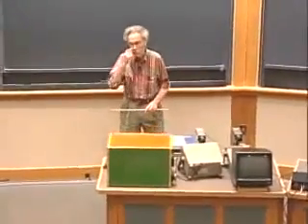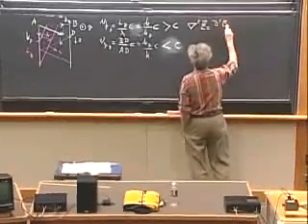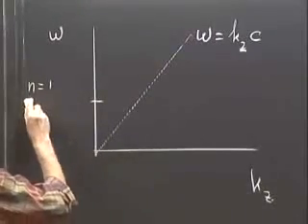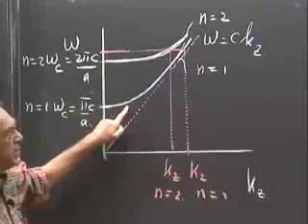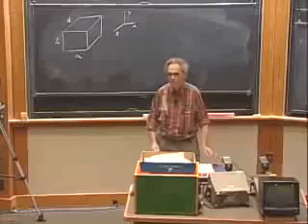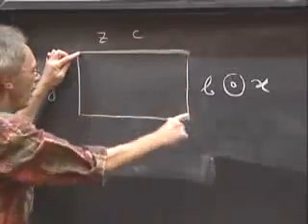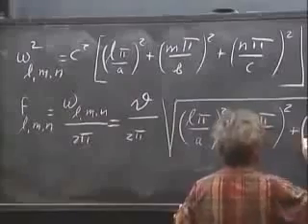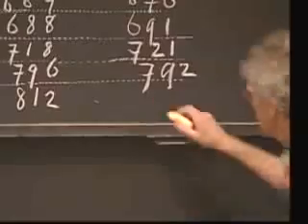Lec 17 | MIT 8 03 Vibrations and Waves, Fall 2004